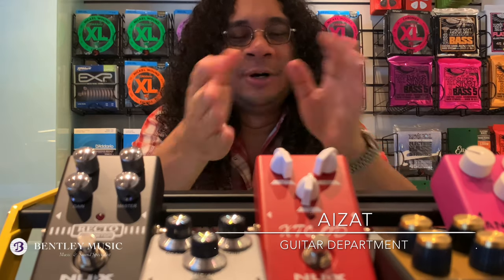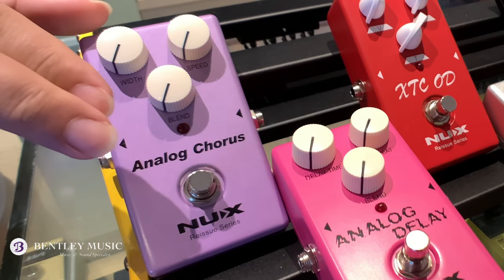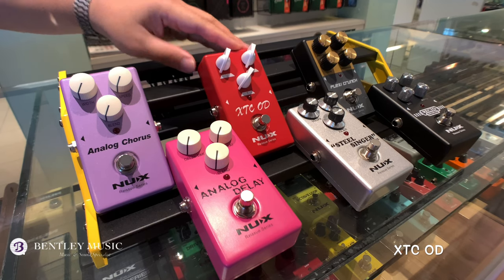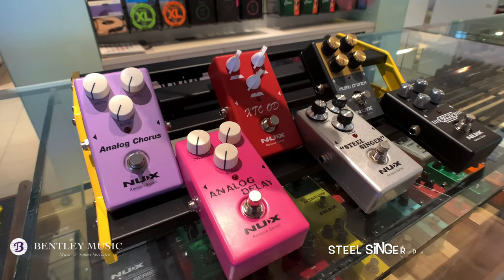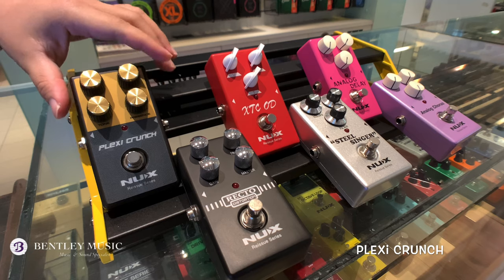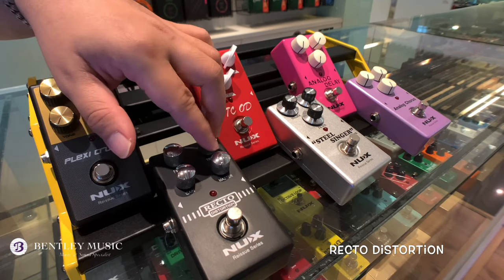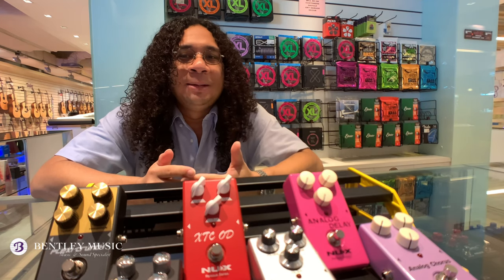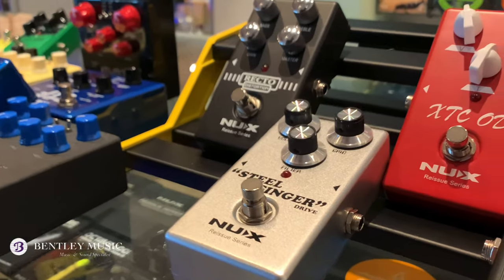NUX Reissue Series Stompboxes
Are you searching for the famous American or British boutique valve amps tones from the 80’s and 90’s? Look no further than the new Nux Reissue Series Stompboxes. Meet the Steel Singer Drive overdrive, Plexi Crunch distortion, XTC OD overdrive, Recto heavy distortion or the warm sounding Analog Chorus and Analog Delay.

The Nux Reissue Series Stompboxes are available Bentley Music in-store